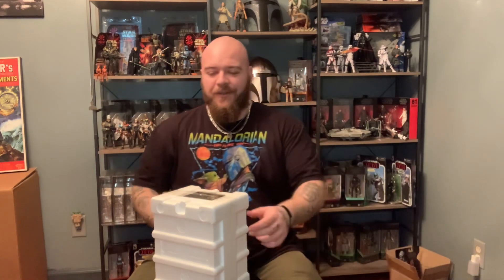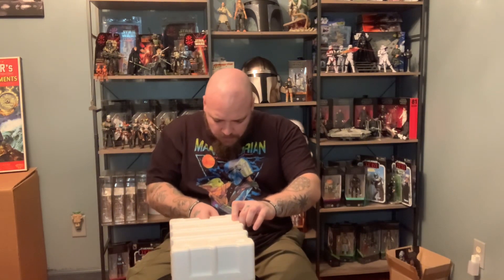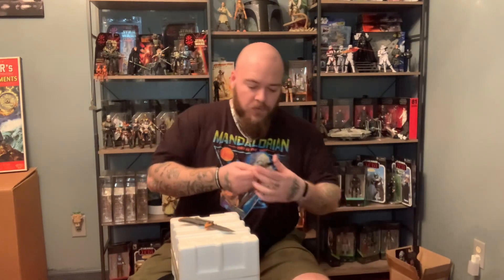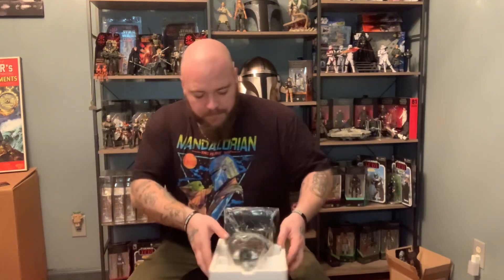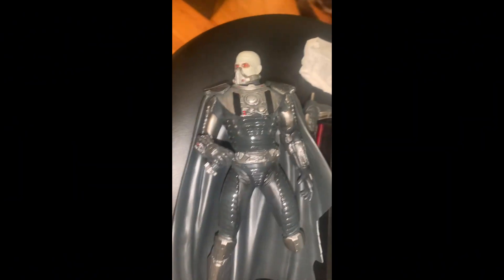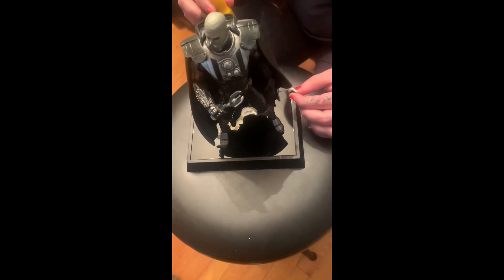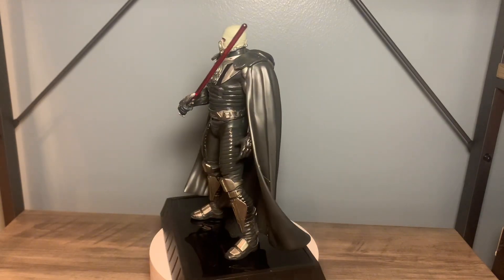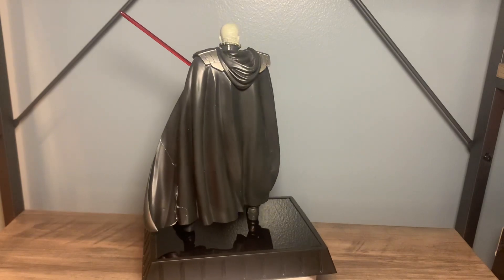Darth Malgus Statue By Gentle Giant(2011) I Broke It During The Unboxing…Thankful For Glue…lol.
I review a statue made by Gentle Giant depicting the big bad sith lord,  Darth Malgus.

I broke it as I was opening it. Fell straight to the floor. Luckily my wife saved the day as usual for me and helped me glue him back up. A great gift from my close cousin.